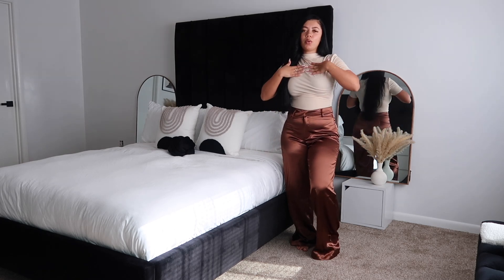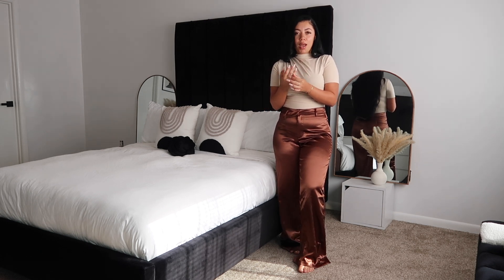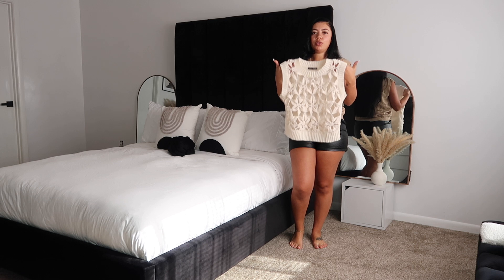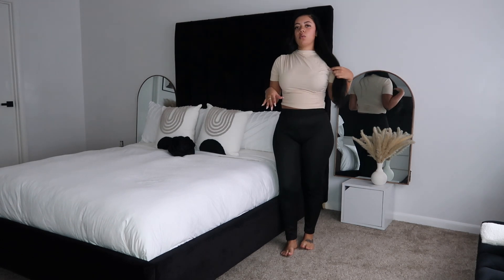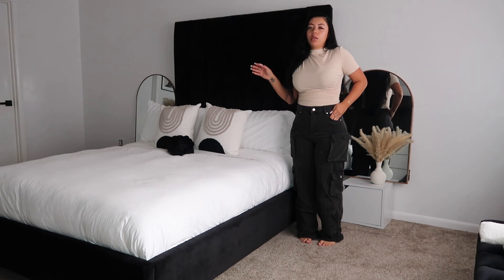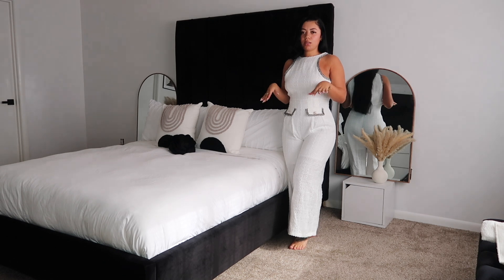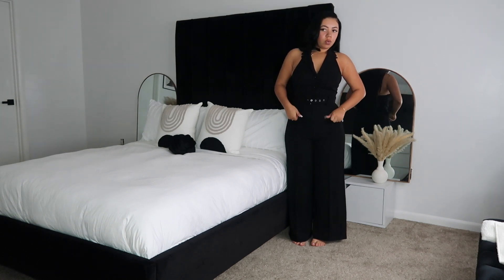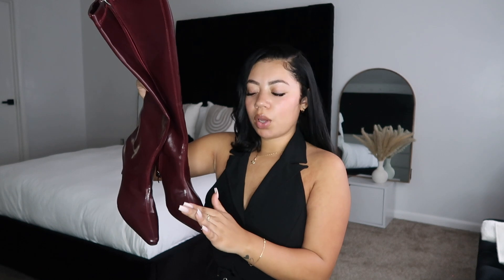HUGE HOLIDAY SHEIN CLOTHING HAUL | Classy & Grown .. My Best Haul Ever !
SHEIN X Antonella SHEIN BAE Draped Front Backless Halter Top & Leggings 21847013
SHEIN SXY Contrast Trim Zip Up Drawstring Hooded Teddy Romper 23257113